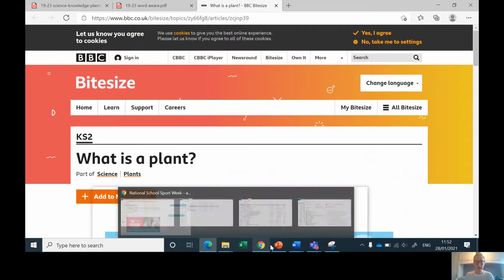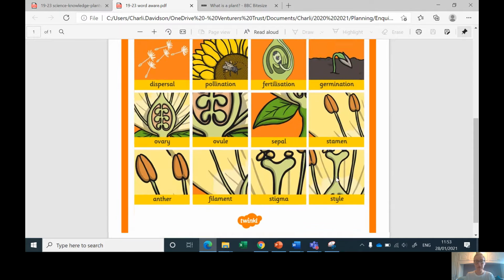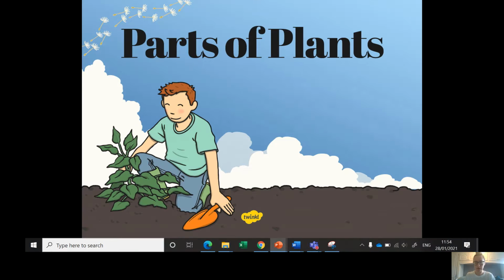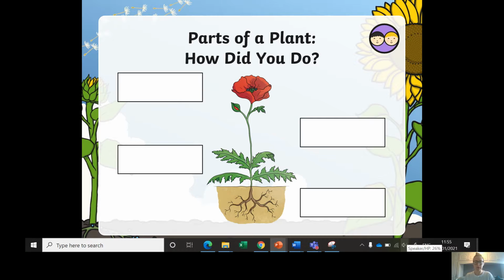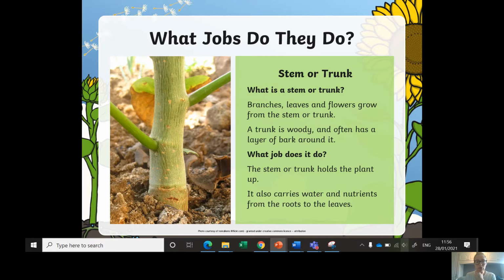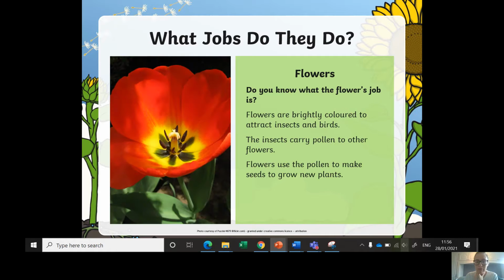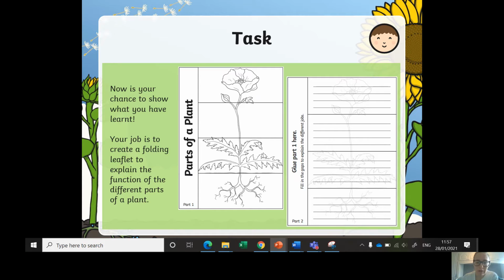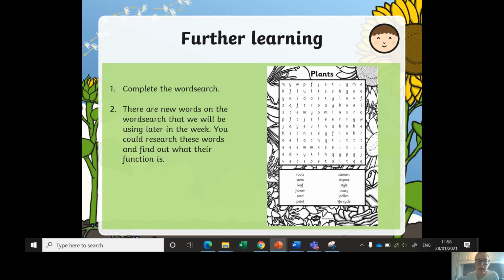Enquiry lesson 19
Part of a plant and their functions